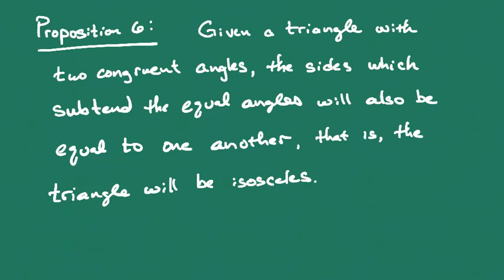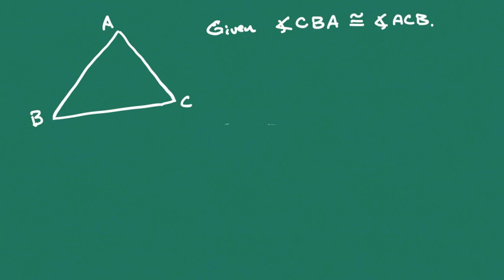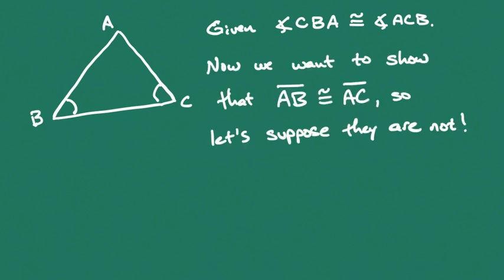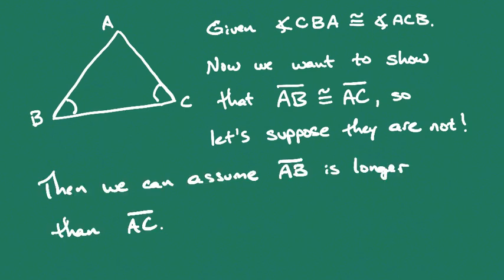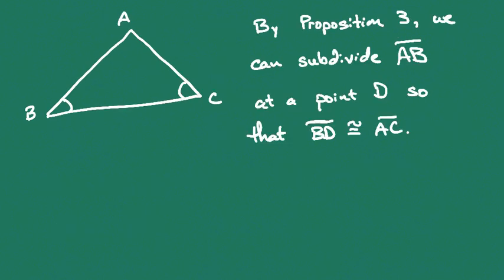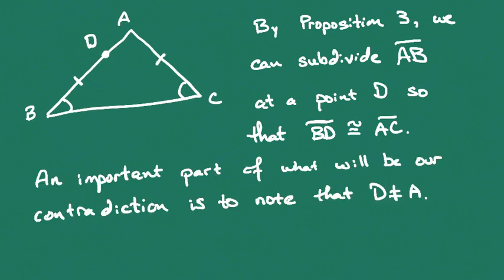Euclid’s Proposition 6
In this video we demonstrate Euclid’s Proposition 6 showing that two congruent angles in a triangle makes it isosceles.